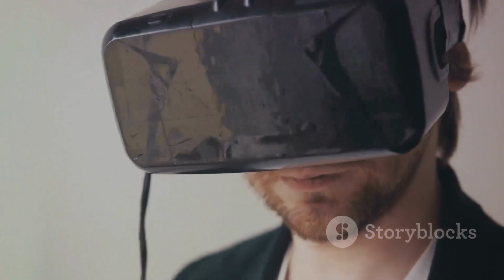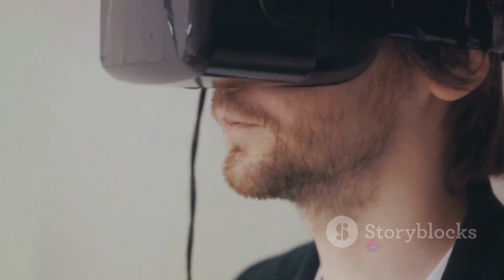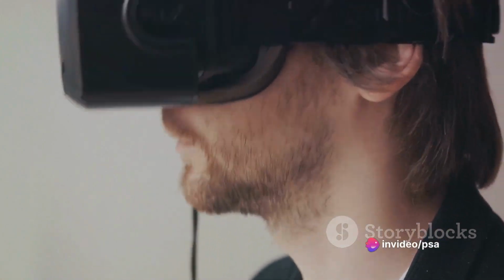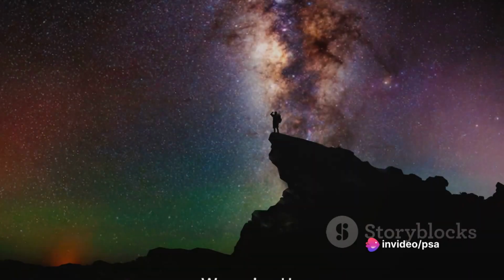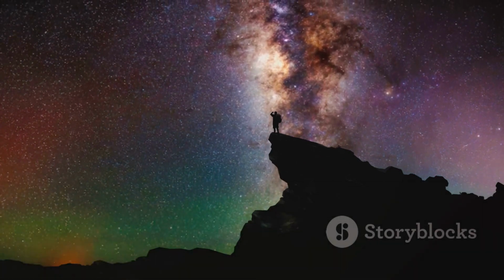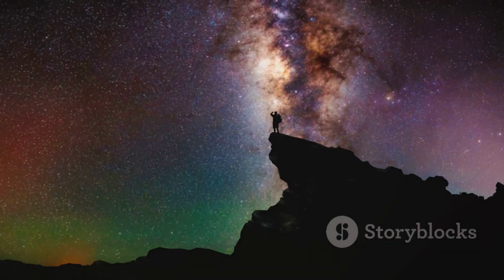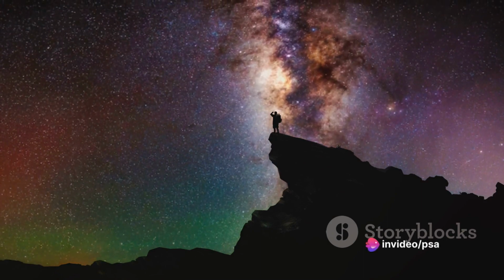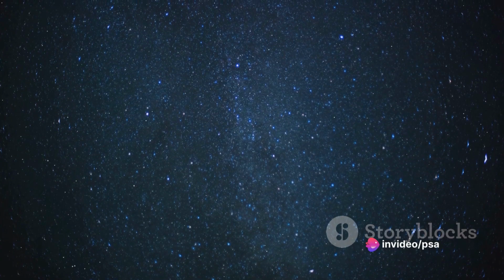Perception of Time: Seeing the Past in the Present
In this mind-bending video, we delve into the intriguing concept of how our perception of time is intertwined with the finite speed of light. Join us as we explore the fascinating theory that our vision actually perceives the past as the present. Prepare to have your mind blown as we break down the science behind this mind-boggling phenomenon.

OUTLINE:

00:00:00 The Intrigue of Perception
00:01:55 The Speed of Light
00:03:38 Seeing the Past
00:05:26 Perception of the Present
00:07:20 Wrapping Up
00:09:09 End Sting